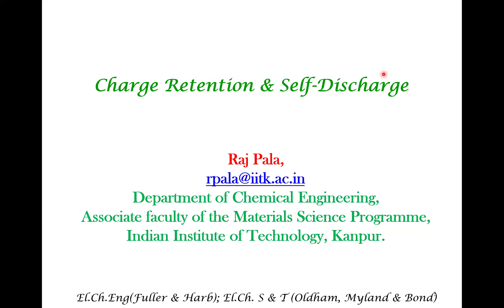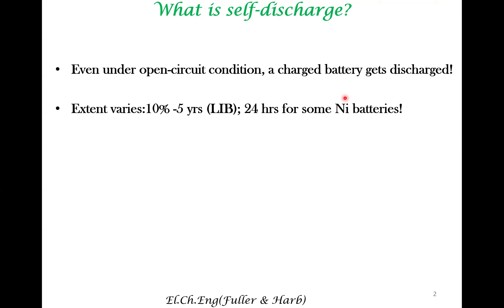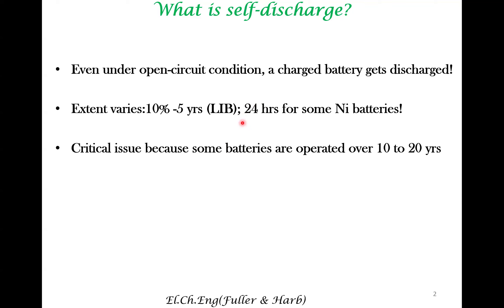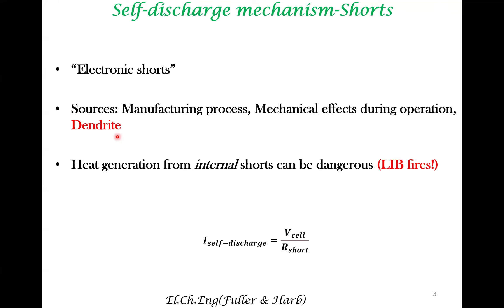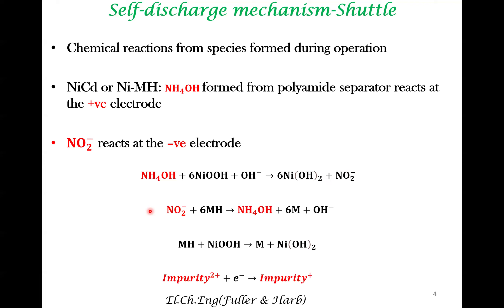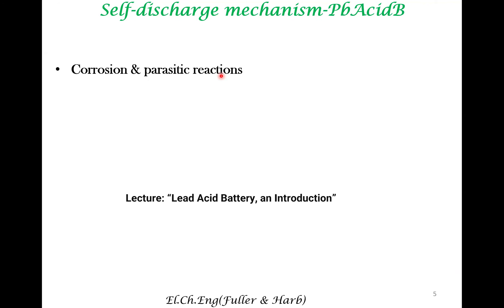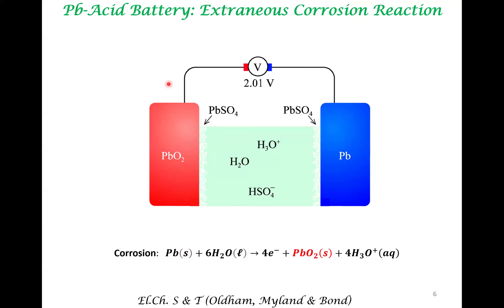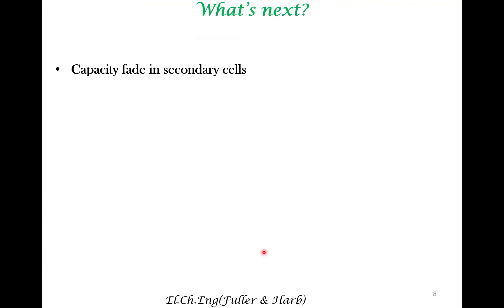Self-discharge in secondary battery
Self-discharge is defined and elaborated via different mechanisms like dendrites, chemical shuttle, corrosion and gas evolution.